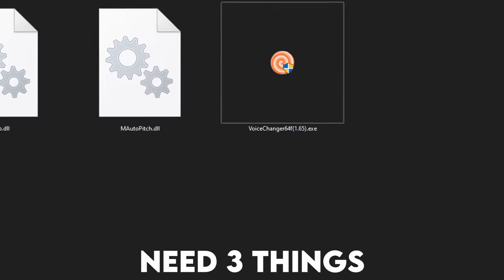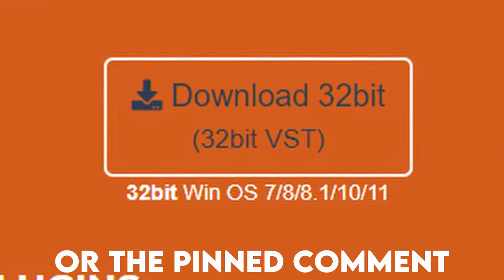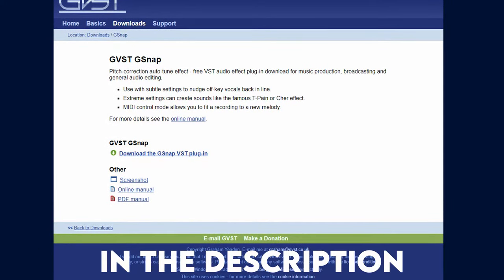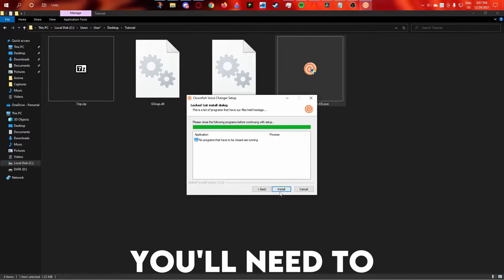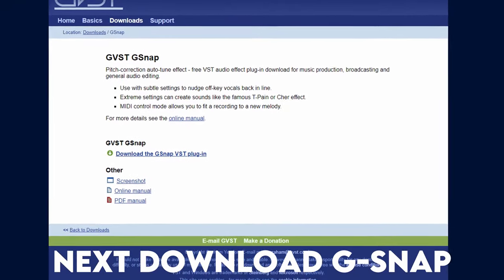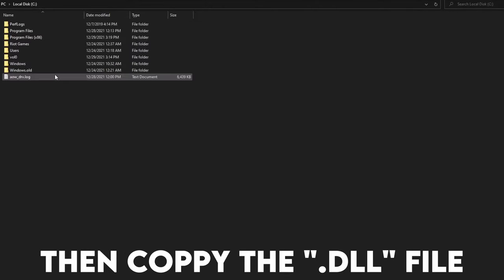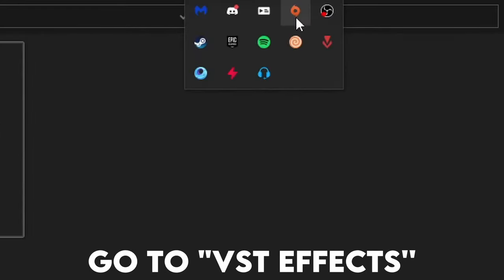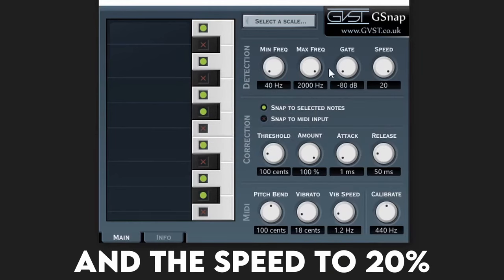How to AUTOTUNE Your Voice On DISCORD For Free IN 2024 (Fastest Method)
No Virtual Audio Cable/Voice Meter is required for this tutorial, this is most likely the fastest and easiest way to Live autotune your voice on Discord

// UPDATE: AS OF 18/03/2023, GSNAP NO LONGER WORKS.
MAUTOPITCH STILL DELIVERS SATISFYING RESULTS (MUST USE 64bit VST Version of Clownfish), YOU MUST RESTART YOUR PC AFTER INITIALIZING AND CONFIGURING THE VST EFFECT IN THE CLOWNFISH MENU

- Links -

Mautopitch Download Link (.DLL file only so you won't have to spend 30 minutes downloading Melda's production package):

 - Legacy Links -

EDIT AS OF 15/02/2024:
Here are my MAUTOPITCH Settings if you want to copy them:
- Depth: 100% - Speed (reaction time): 100% - Dry/Wet: 100% wet - width (0%, you can change it to whatever you want if you have a stereo mic but mine's just mono)
- Detune: 0%  - Base (minimum detection threshold): 400.00hz - Keep formants (appends the original voice): 0% - Formant Shift: 0.00

🎬 Video edited by: @zips.exe
📷 Thumbnail by @zips.exe

Edited With Davinci Resolve 18 / Premier Pro

Auto-Tune is an audio processor introduced in 1997 by and registered trademark of Antares Audio Technologies. Auto-Tune uses a proprietary device to measure and alter pitch in vocal and instrumental music recording and performances.

Intro (0:00)
What you'll need (0:09)
Tutorial (0:45)
Outro (2:05)